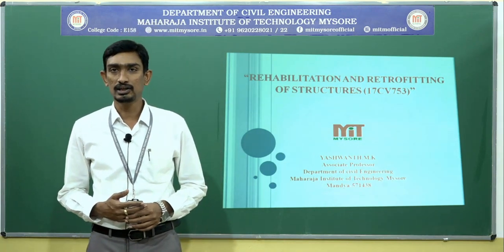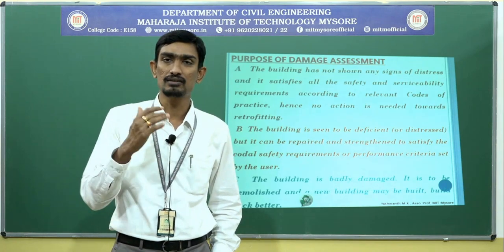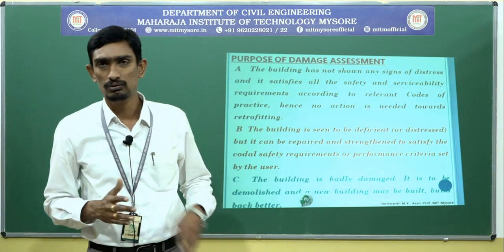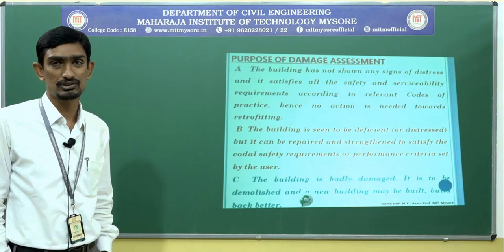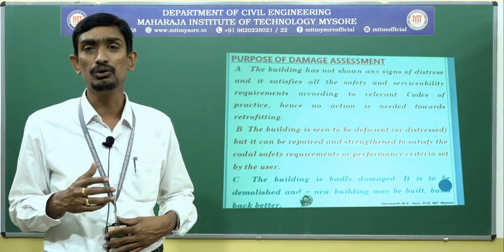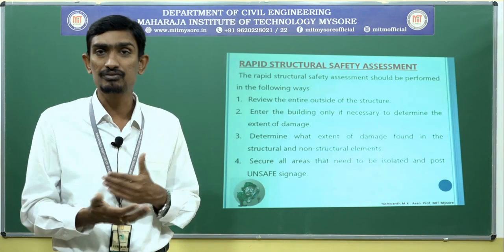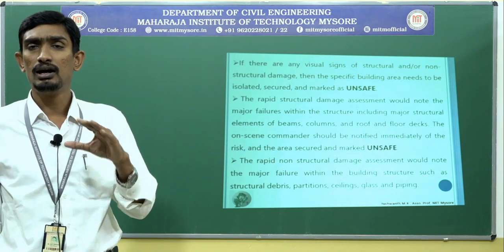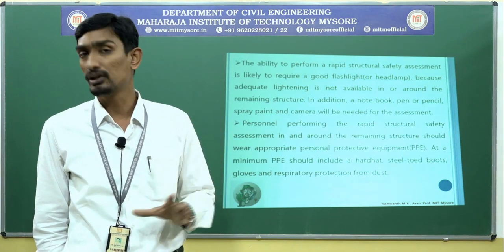Damage Assessment|7 sem|Module 2|Rehabilitation & Retrofitting of Structures 17CV753|Session-1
Damage Assessment - Purpose of Damage Assessment and Rapid Structural safety Assessment